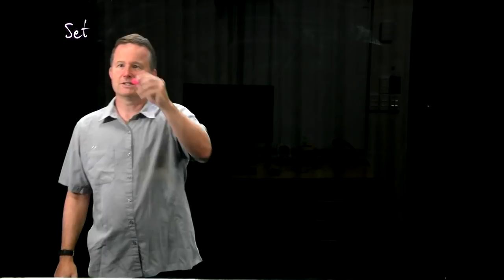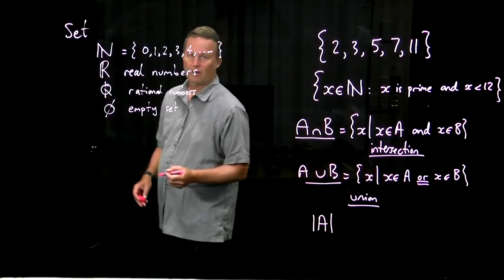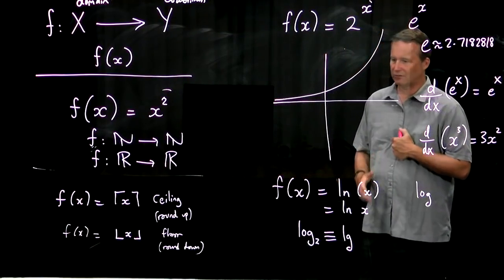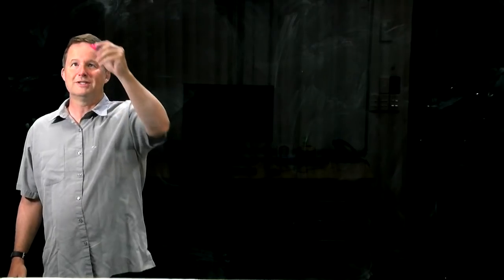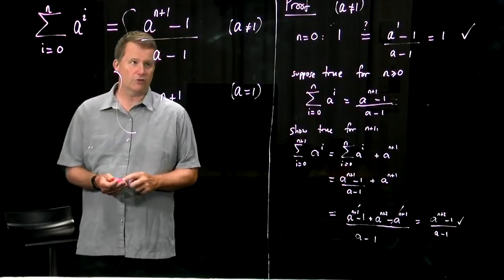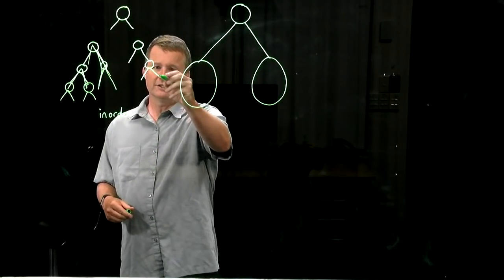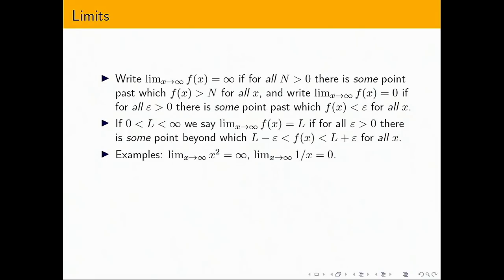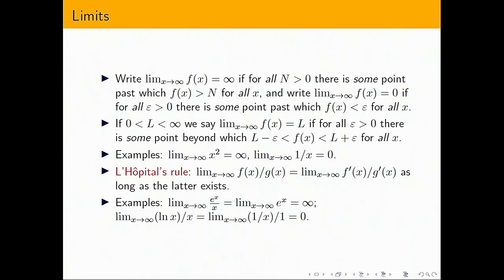AofA Lecture 0: Mathematical Background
Review of basic math concepts used in the following lectures.